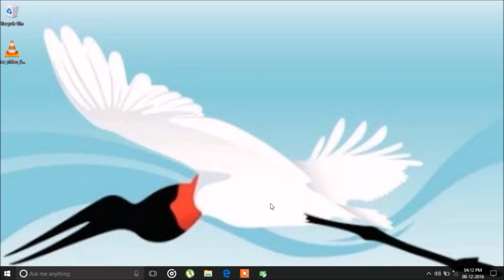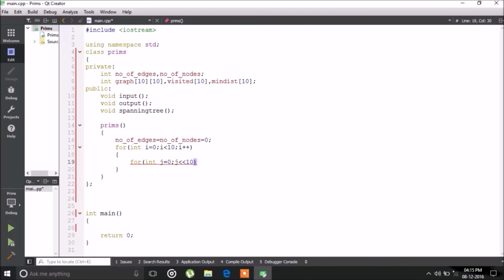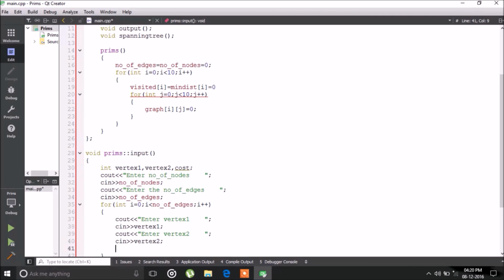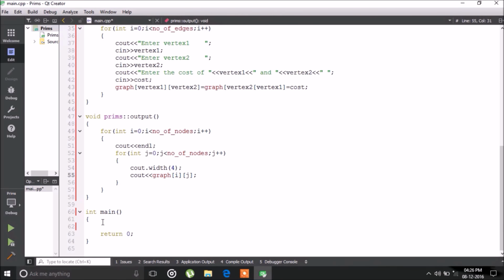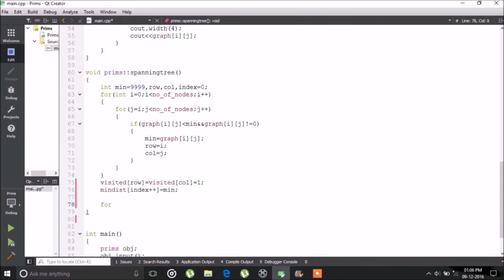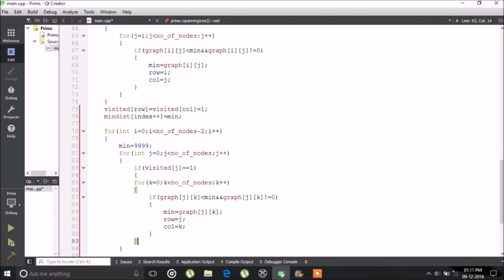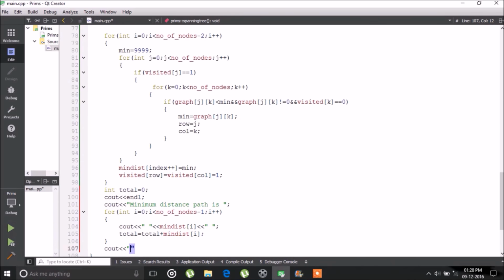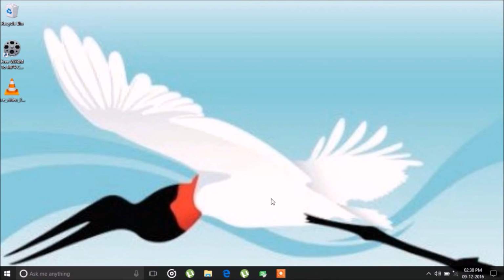Prims algorithm in c++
Prims algorithm is used to find the minimum spanning tree of a given graph. The implementation of prims algorithm in C++ language is explained in detail.